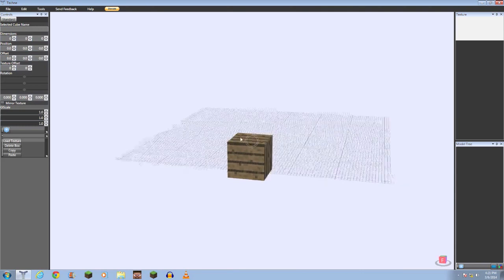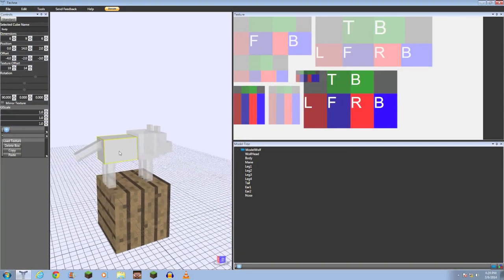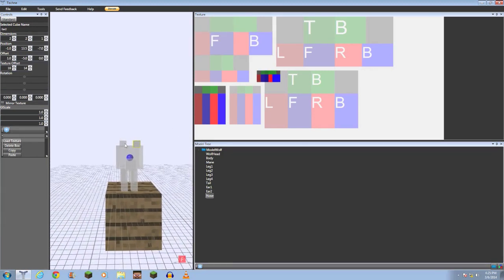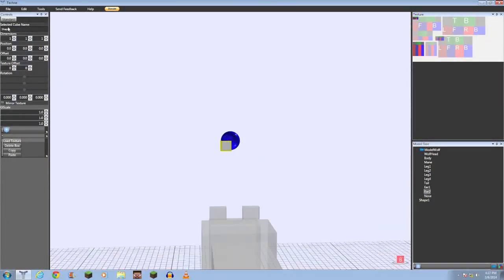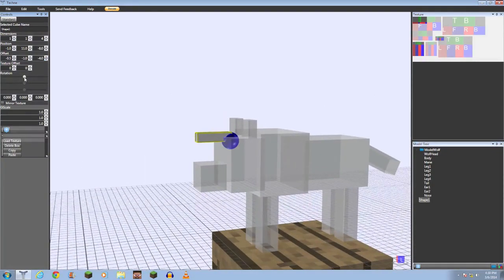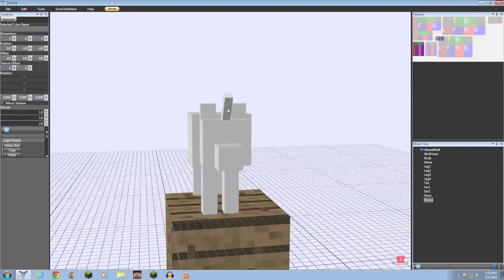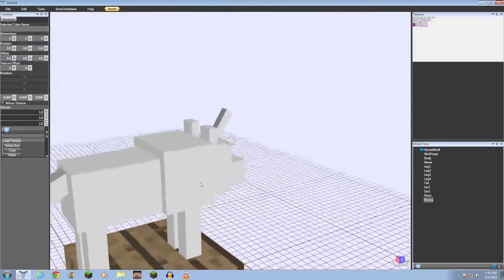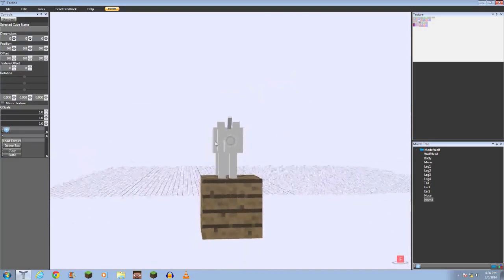How To - Model in Techne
What's up everyone it's Tihyo here and today I'm going to show you guys how to properly model in Techne! A lot of people have wanted to do models for the "Godzilla Mod" but I want to make sure you guys do it correct so here is the tutorial! If you have any questions, leave it down in the comment section down below!

Note: Beta of Version 1.4 of the Godzilla Mod will be out either this Friday or Saturday. Just in time for Spring Break!

Remember, Tie-Yo-Shoes!